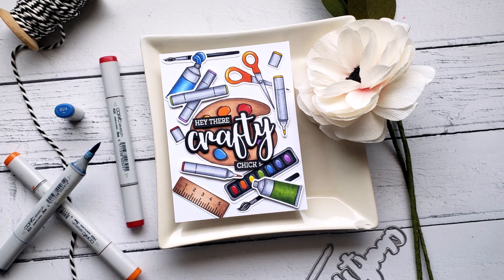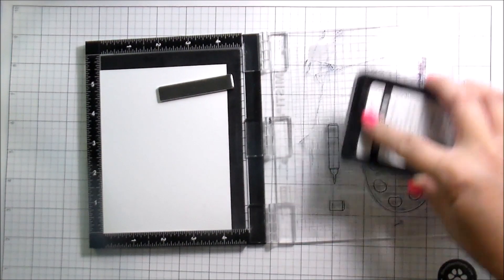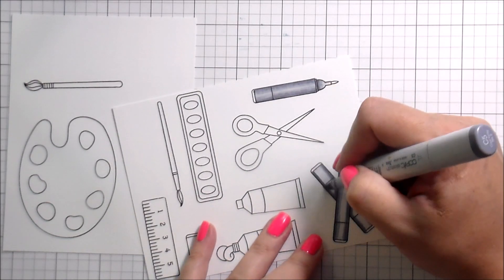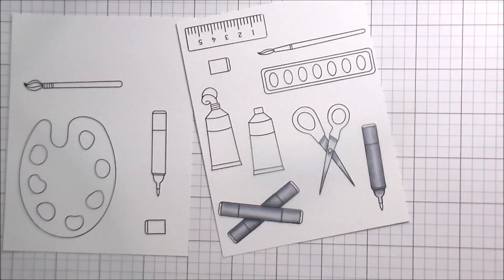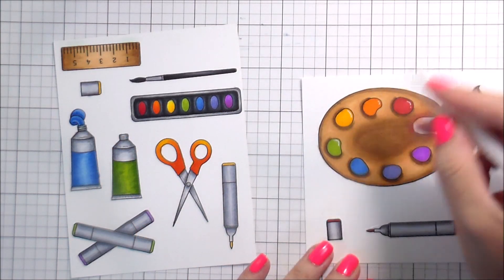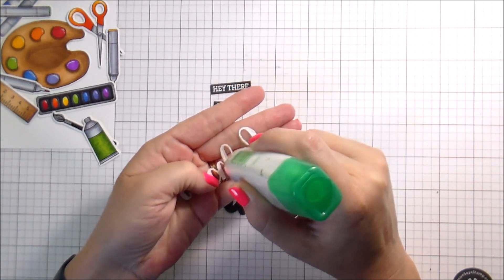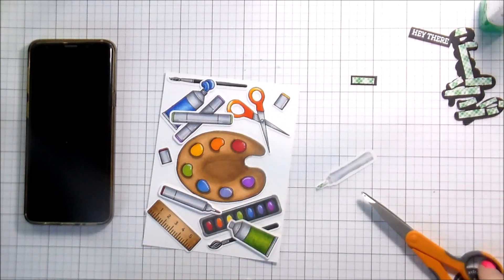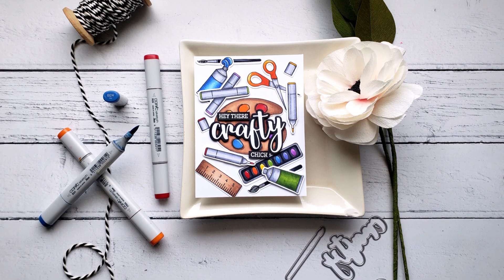A Card for Crafters with Kelly Taylor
Kelly taylor creates a fun crafty card for those crafters in our lives usingout Let's Get Crafty Stamps and Dies